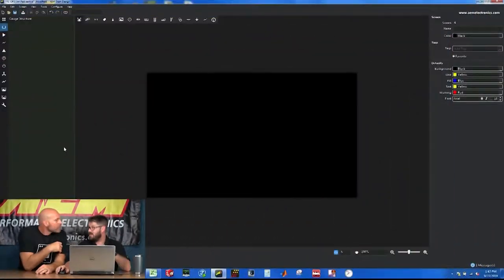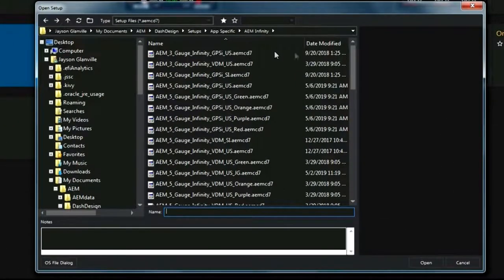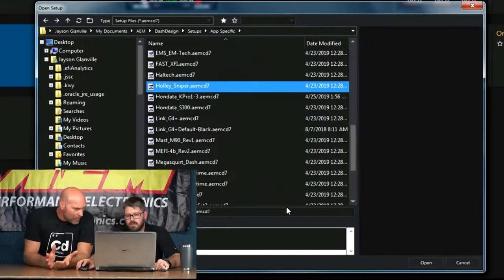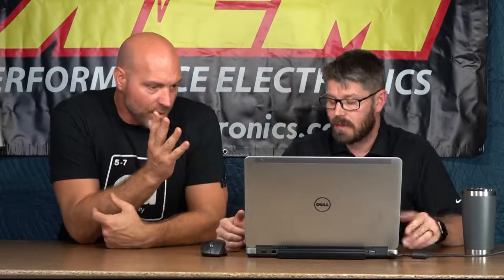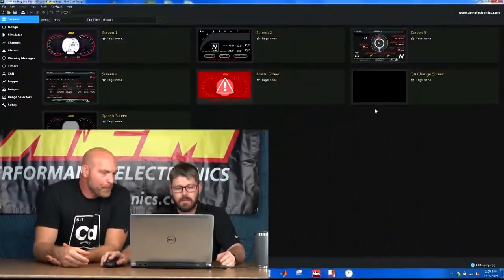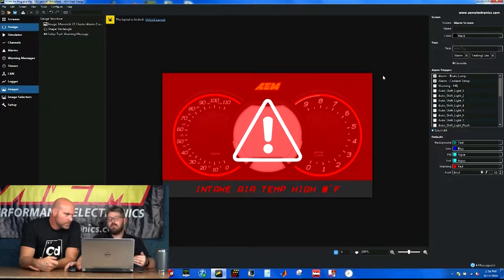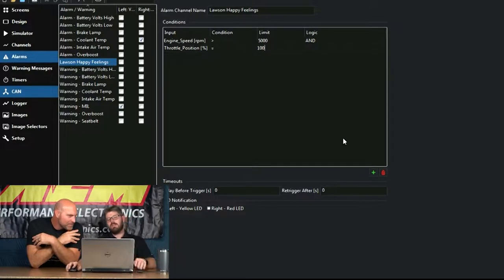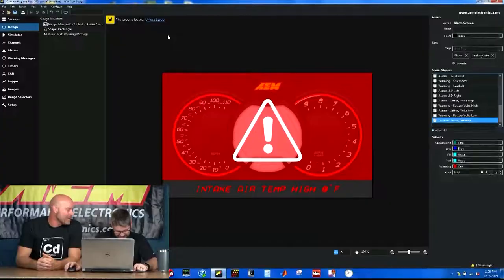Diving Into DashDesign 2 - Tutorial Part 1!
This video highlights updates in the Dashdesign 2.1 release and takes a deeper dive into the functions of the software's Screens, Alarms, CAN and Images tabs. We also discuss the new Global Units Preferences feature (so all of your channels are in the units you want) and how to set up lap timing.  New features include:
- New dark theme for the software
- New Performance Timer! Set up 0-60, 1/4-mile, 1/2-mile, one-mile and other performance benchmarks on your dash
- New Monitored Channels function. Set warnings and alarms for channels that are not displayed on your dash
- New tabs layout from horizontal to vertical for easier navigation

Timestamps for those looking for one specific feature!
Tab Redesign: 1:11
Screens Tab: 1:58
Alarms Tab: 8:30
CAN: 11:00
Channel List: 19:40
Images: 22:15
Configure Warnings: 24:09
Configuring Bar Gauges: 27:55
Set-Up Menu: 31:55
Performance Timers: 35:58